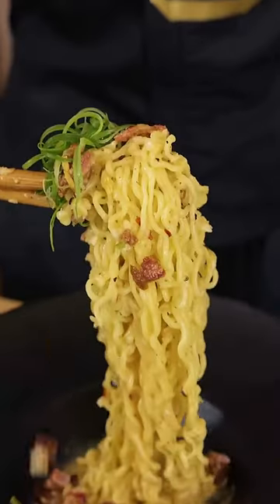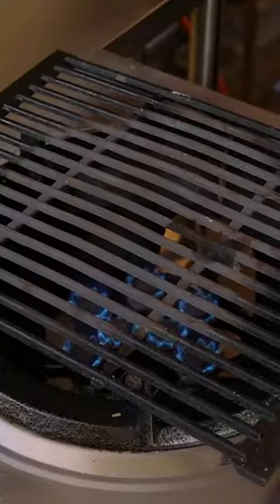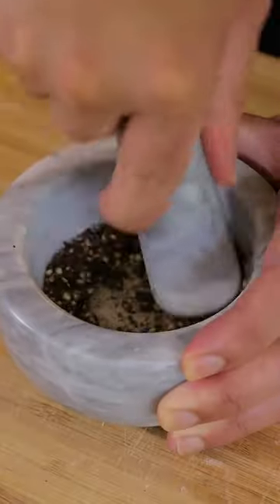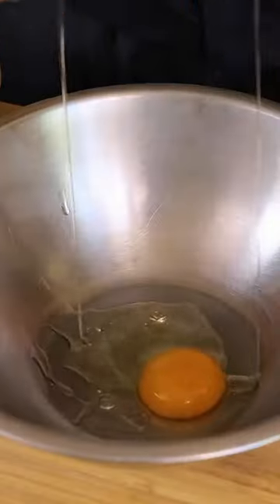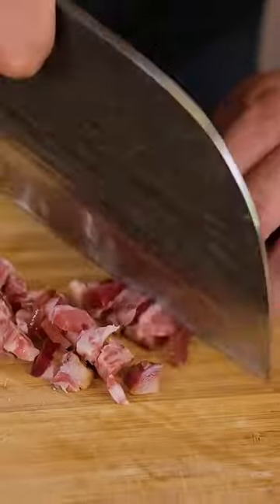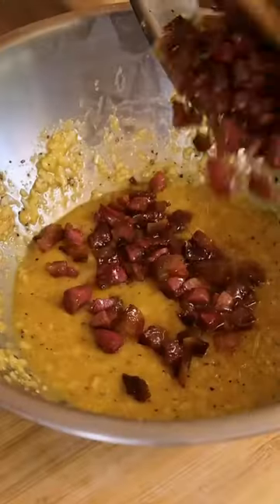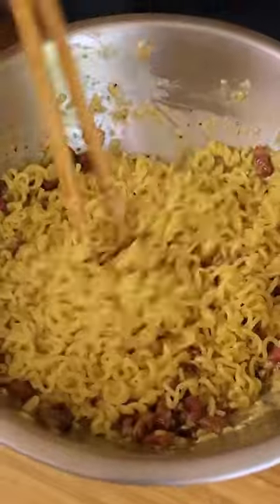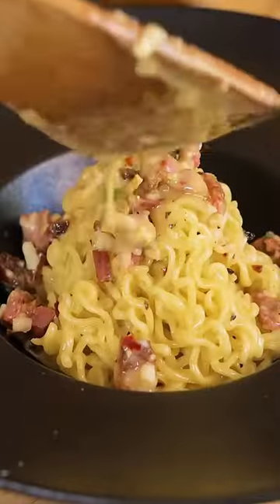Quick & Easy Authentic Korean Carbonara Recipe | 3-Minute Dish!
In this mouthwatering video, I'll show you how to make a quick and easy authentic Korean carbonara in just 3 minutes! You won't believe how delicious and satisfying this dish is. Join our YouTube community today! 🍜🔥
Our intention in creating compilations is NOT to plagiarize or misuse others' videos, but rather to share high-quality compilations with others. All copyrights are owned by their respective legal owners. We will promptly remove the clip or video or negotiate a mutually agreeable resolution. Thank you for your understanding.